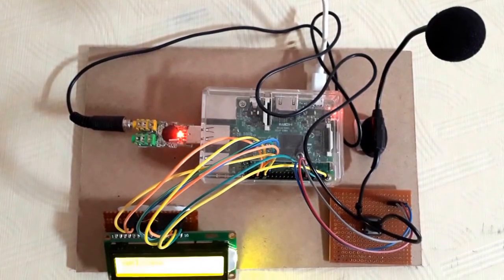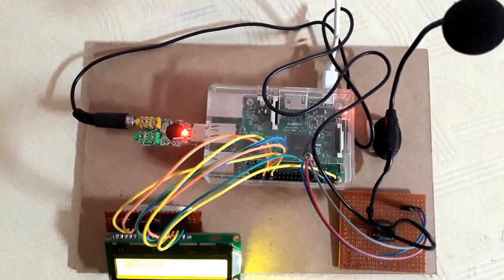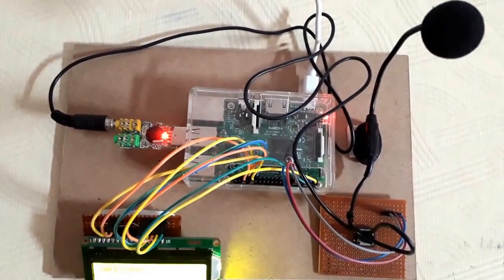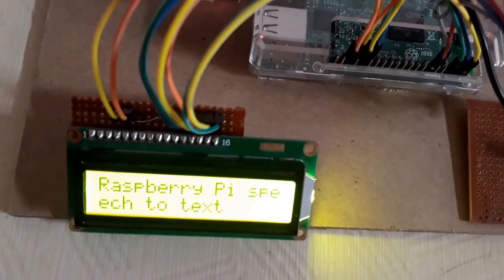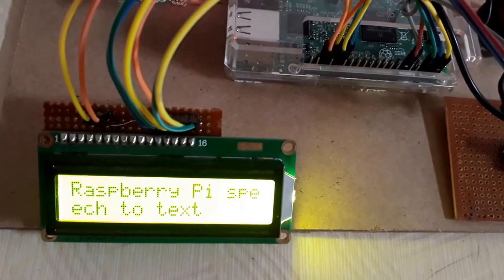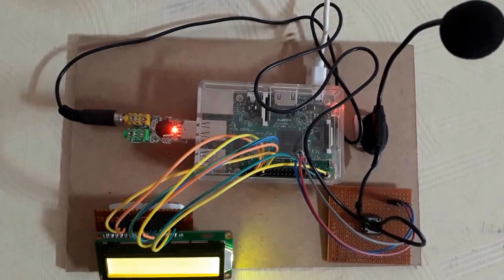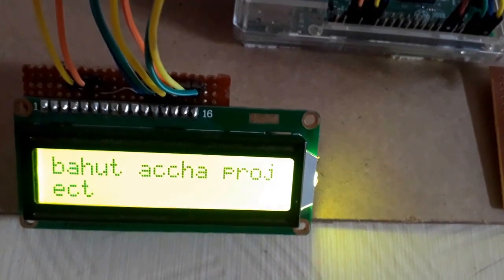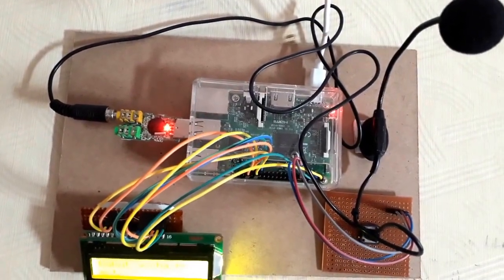Raspberry Pi Speech To Text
This Project Allow You to Convert Voice Input to Text. This Project Works Similar to the iPhone 'Siri' and Android 'Google Assistant' .